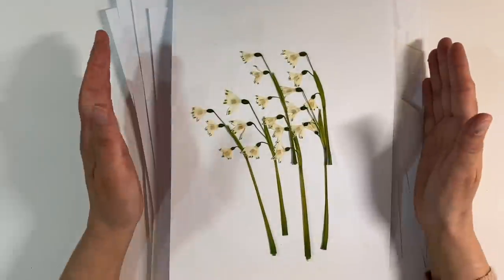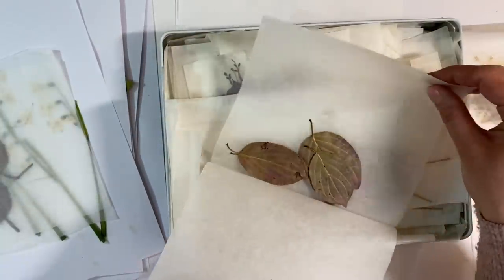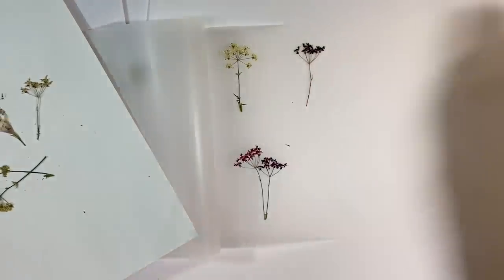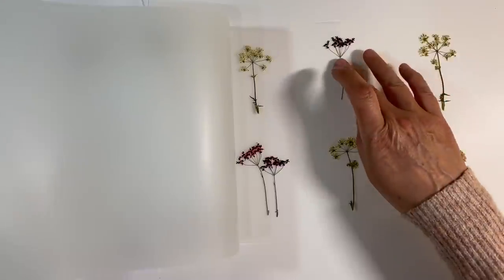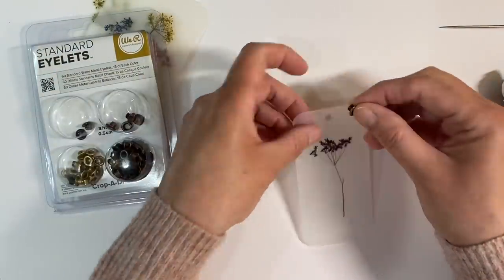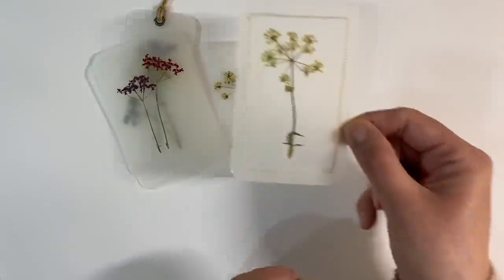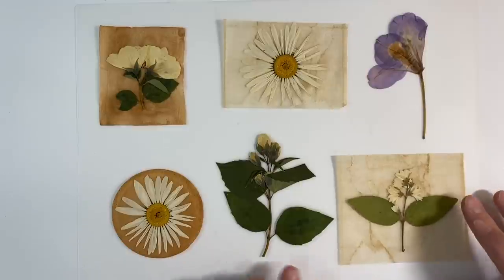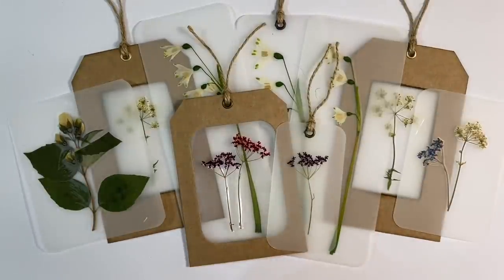Easy Ideas For Preserving Dried Flowers Using A Laminator